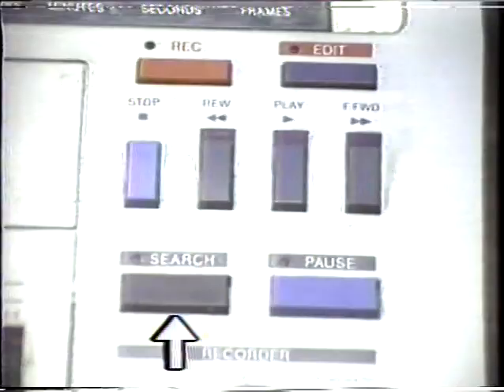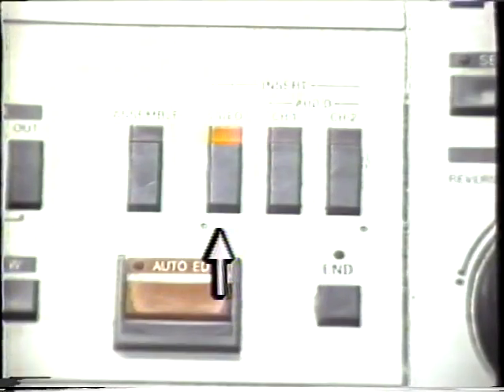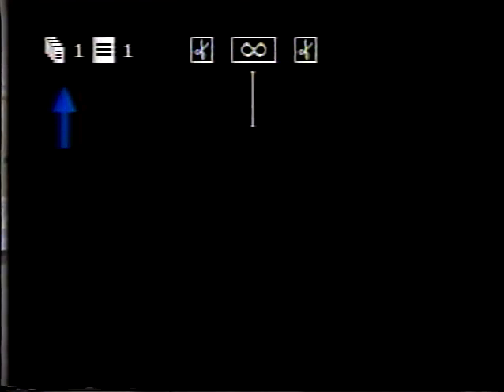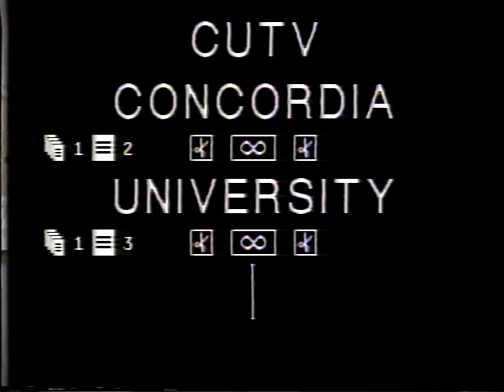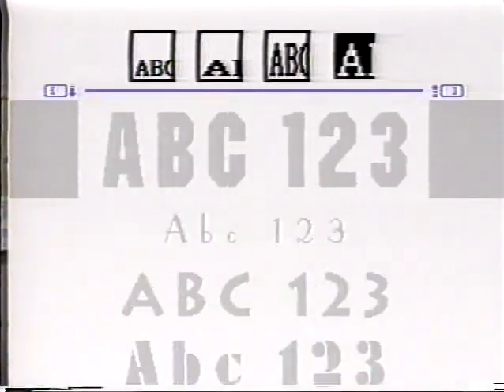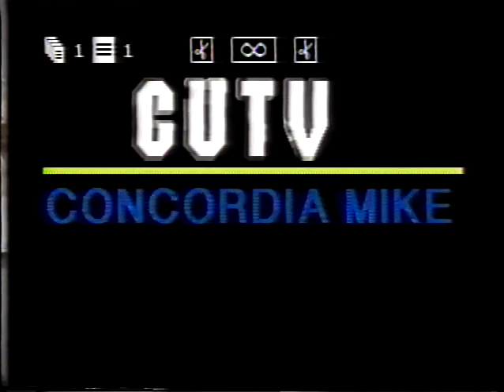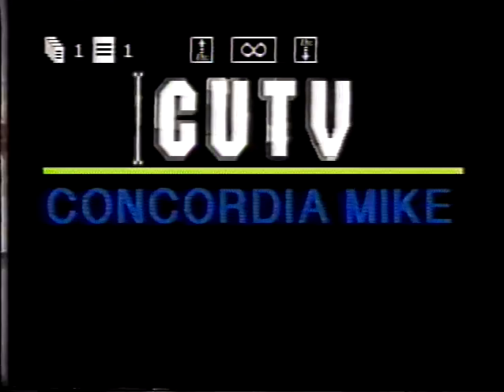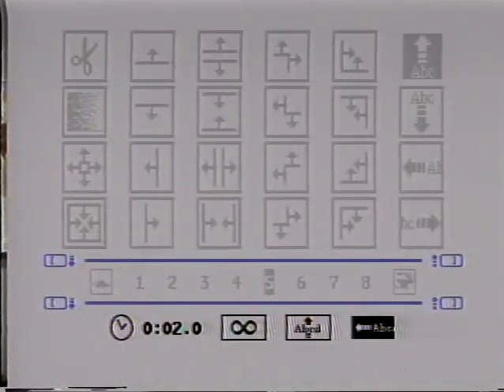The Editing Suite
Instructional video on how to use CUTV's editing suite. Produced, shot, edited, and narrated by Carl Knezevich.

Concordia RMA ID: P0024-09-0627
Physical format: 1 Videocassette (Dimensions of carrier: 3/4 inch) (40 min.)

Category: CUTV Internal, Instructional videos.
This video is a digitized copy of an item that is part of the CUTV fonds held at Concordia University Records Management and Archives in Montreal, Quebec. The collection documents the activities of Concordia University Television (now Community-University Television), including student-produced news, arts and culture reporting, local events coverage, and more.